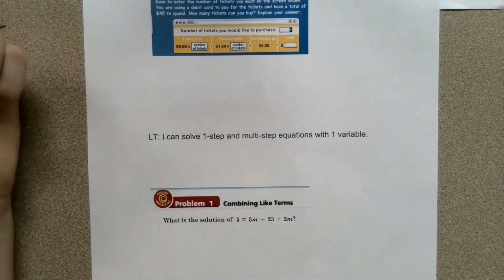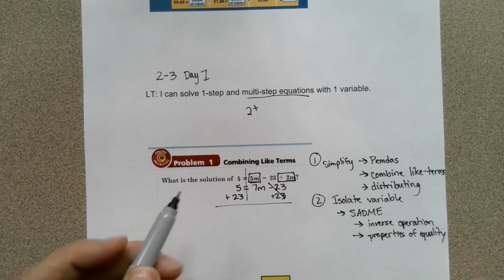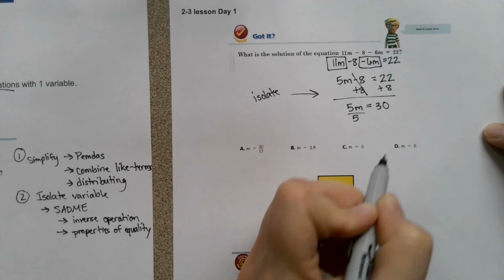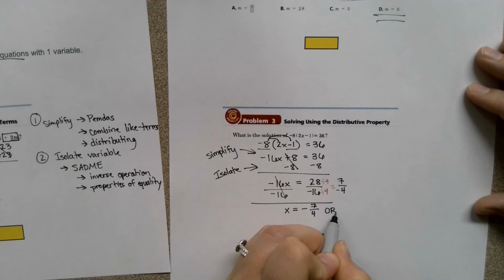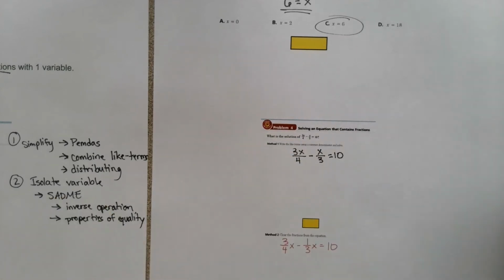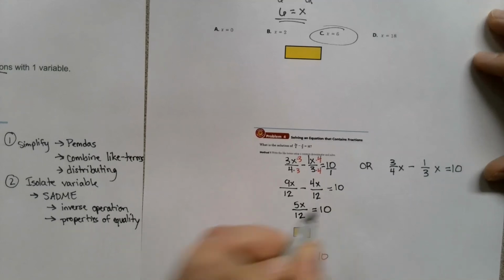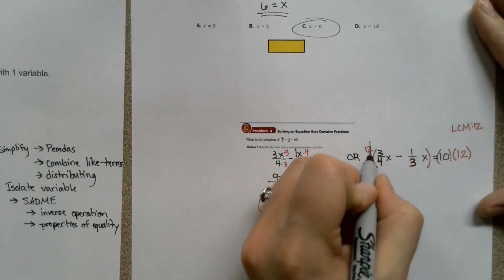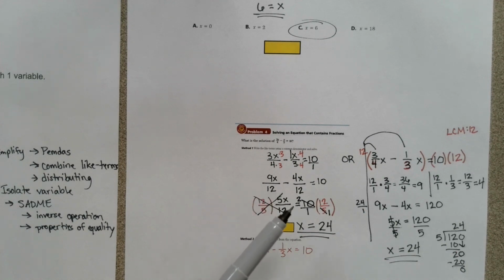8th: Lesson 2-3 Day 1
Simplifying multi-step equations with distributing and combining like-terms.